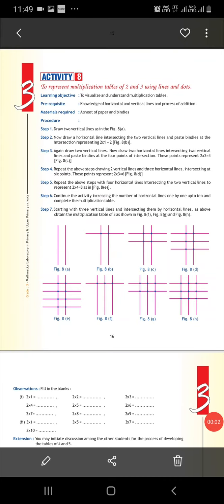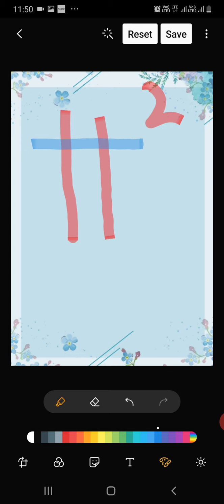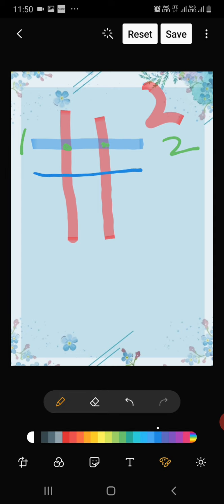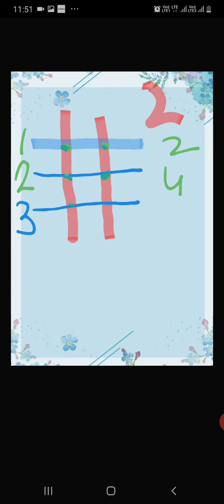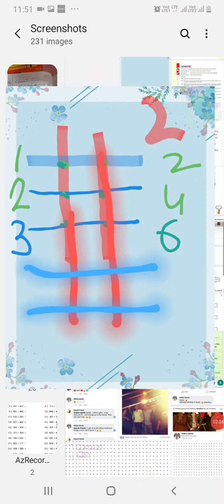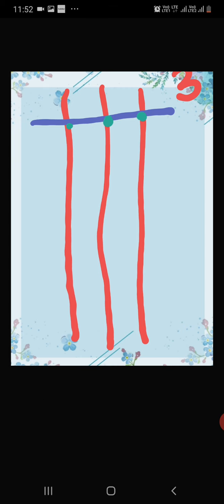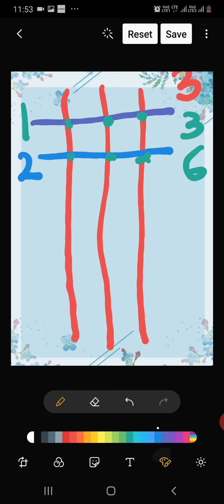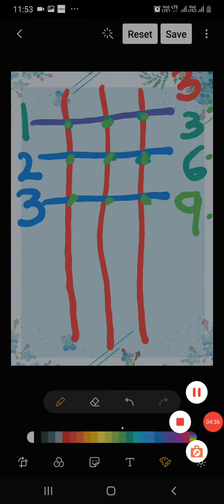Activity for showing multiplication table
Multiplication tables Maths Lab Activity